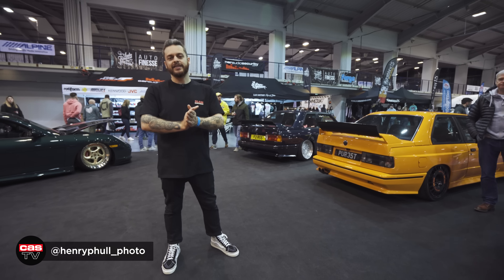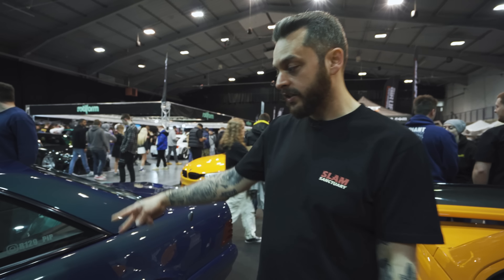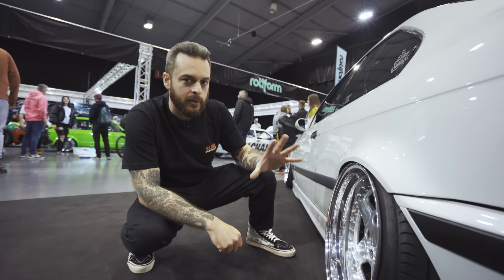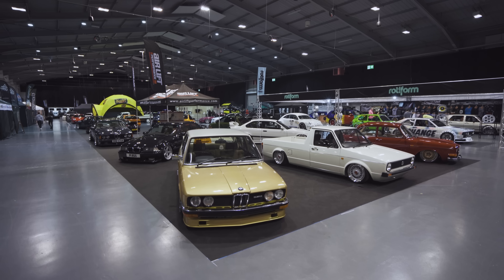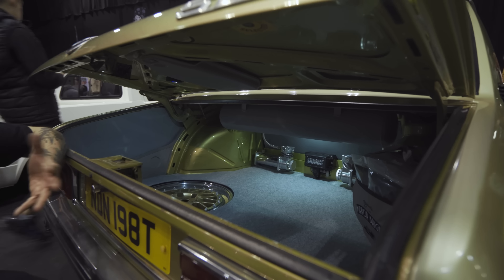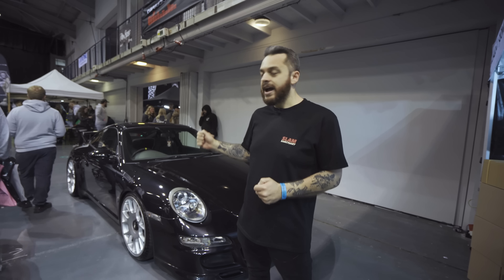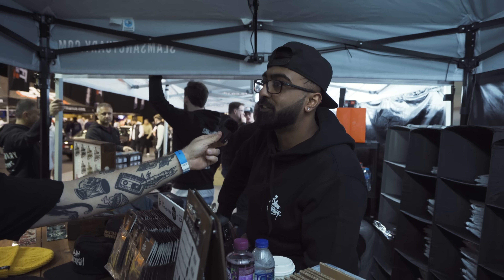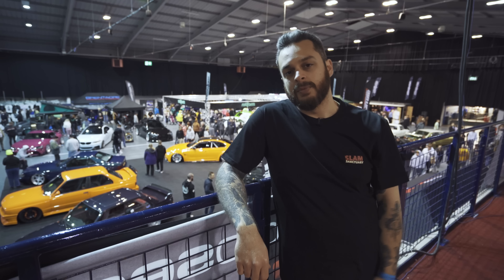Ultimate Dubs 2022 Part 1 with Air Lift Performance | Slam Sanctuary x Car Audio & Security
Let's see what the 2022 show season has in store for us with Ultimate Dubs, the first big UK car show of the year! In Part 1 we take a look at the cars on the @Airliftperformance booth.